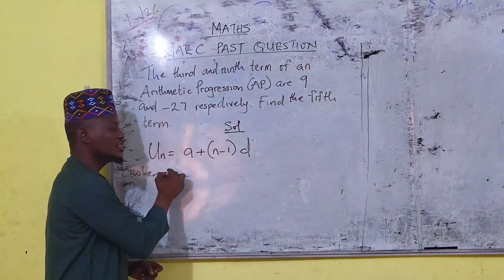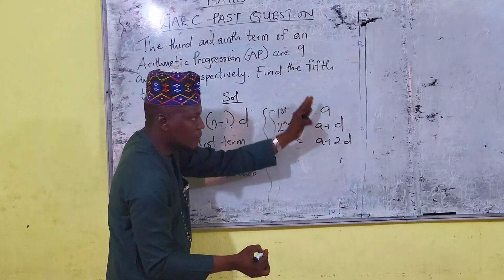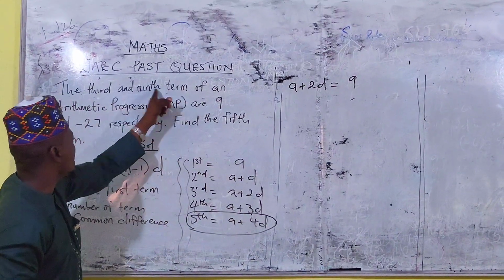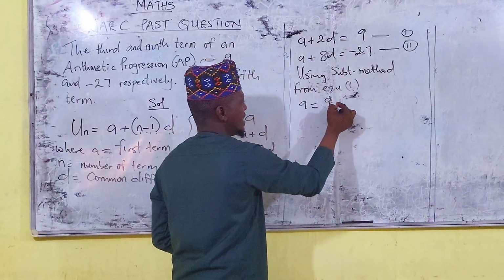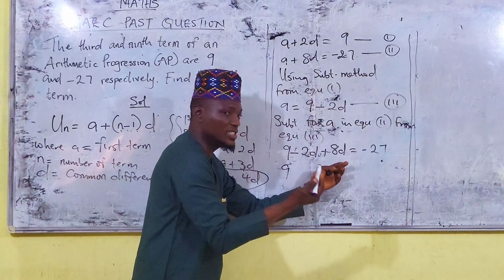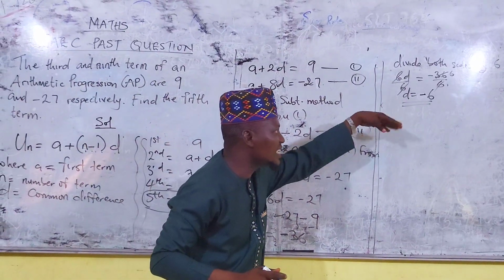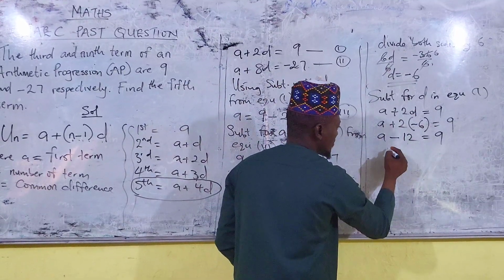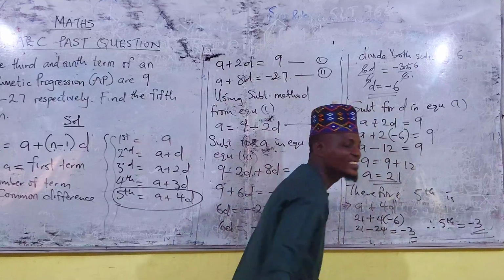Arithmetic Progression AP Nthterm first term